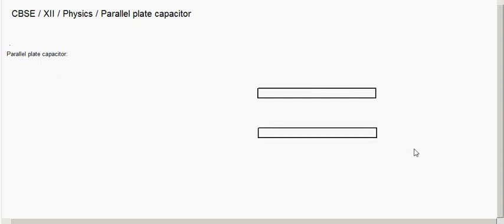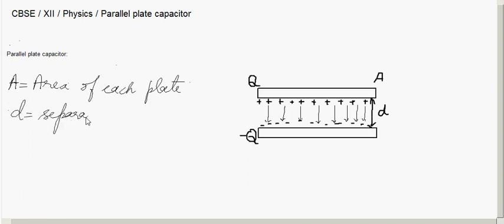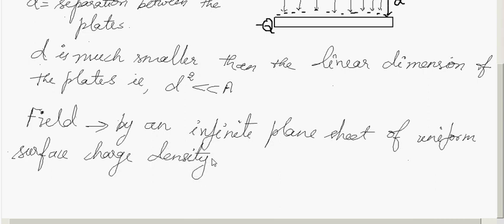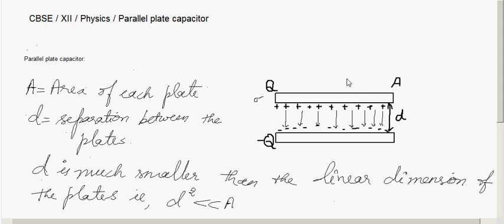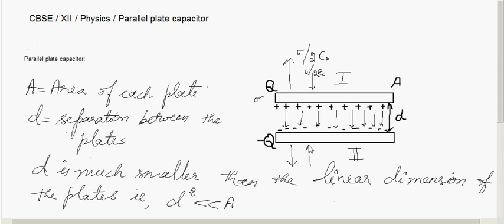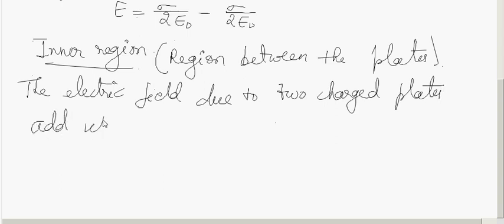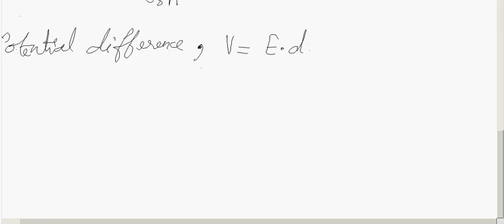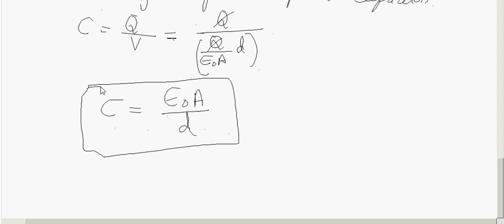eTuitions CBSE Class XII Physics- Electrostatic potential and capacitance- Capacitors and...